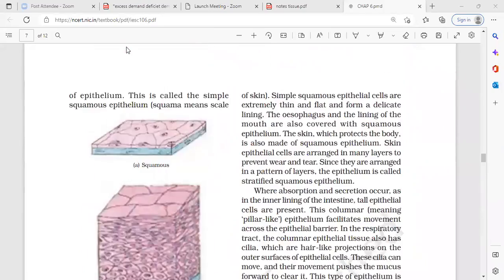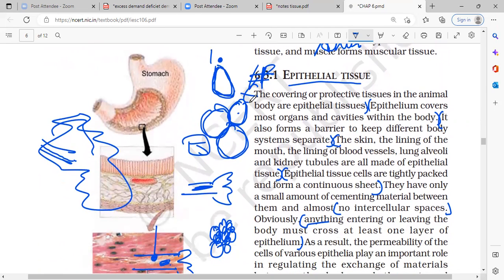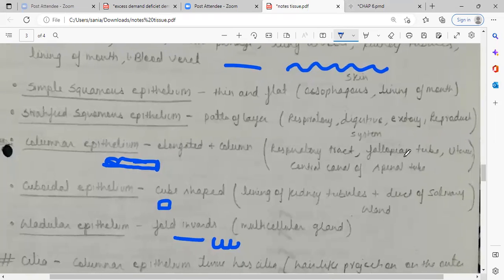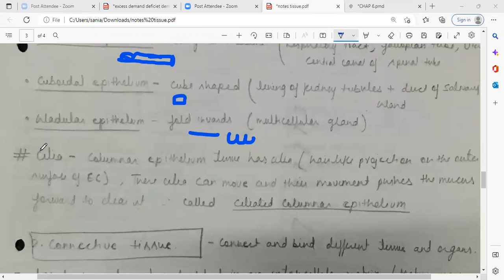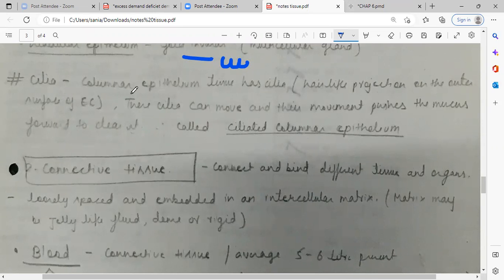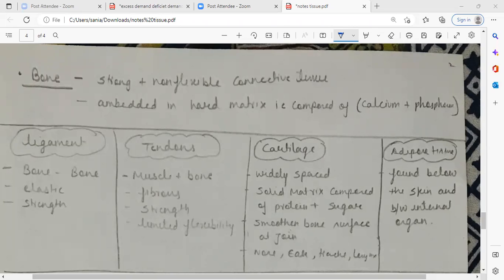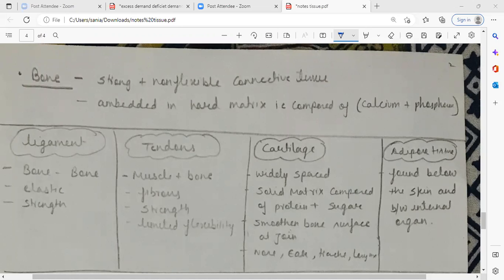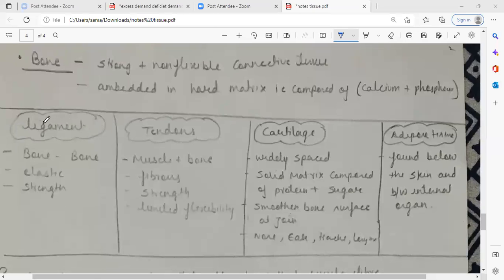Learnivio | Tissues | Lect 32 | 9th Class | 06-11-2022